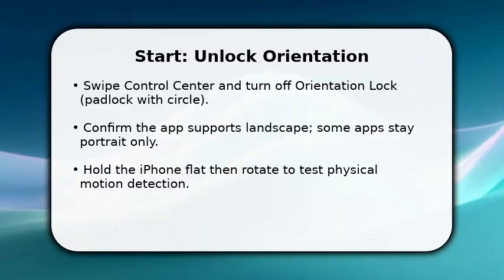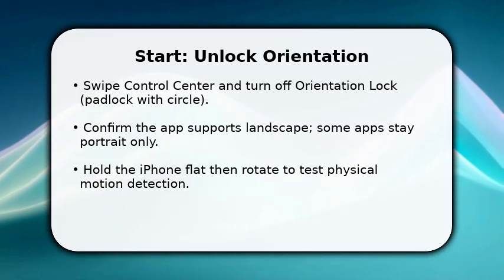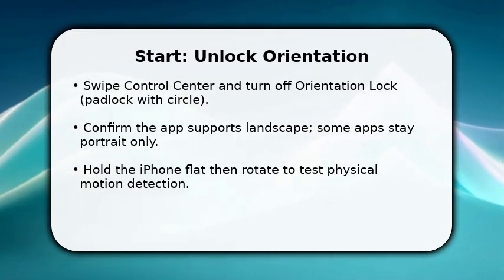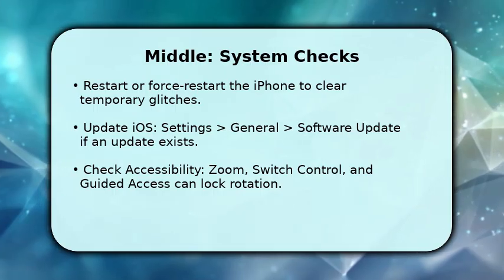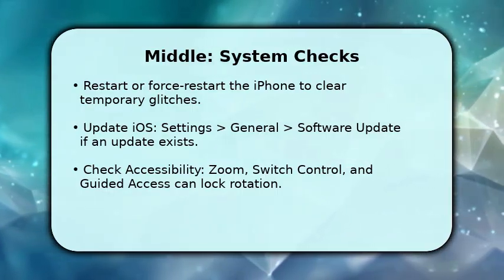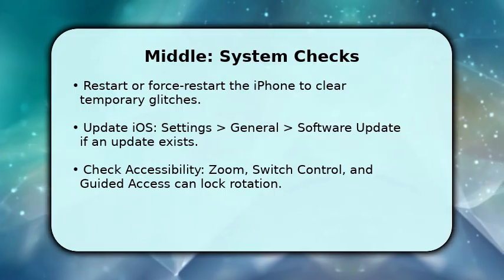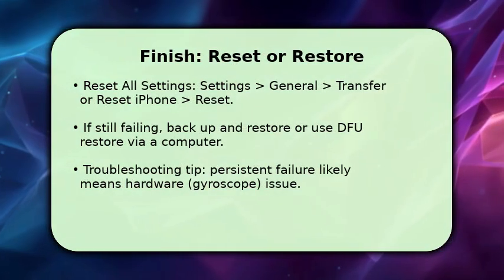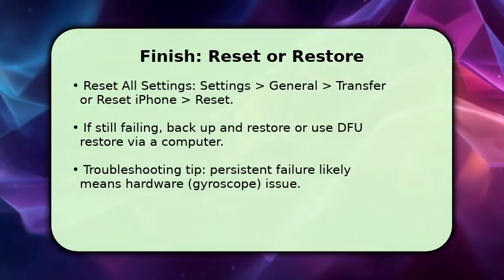How to Fix Screen Not Rotating Iphone (only Way)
How to Fix Screen Not Rotating Iphone (only Way) | 🔒 Surfshark VPN Deal — Stay private and secure. $1.99/mo + 3 Months Free ▸

Discover the only way to fix your iPhone's screen that won’t rotate. This video guides you through troubleshooting steps, including software fixes and hardware checks.

iPhone, screen not rotating, fix rotation lock, troubleshoot iOS, display orientation issue, rotate iPhone settings, calibration fix for screen, prevent auto-rotation on iPhones, manual adjustment of display mode, accessing AutoRotate setting